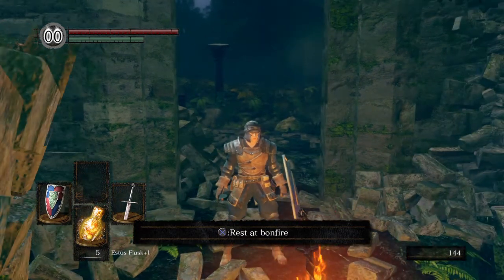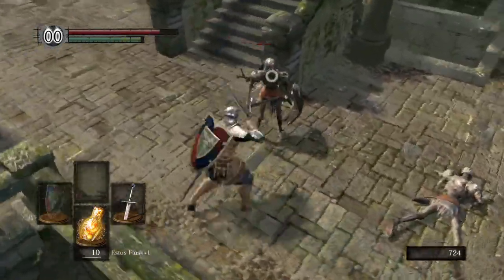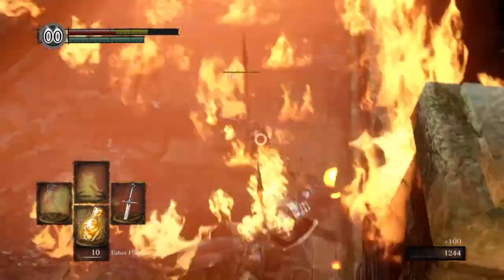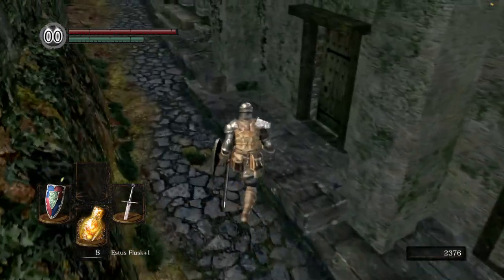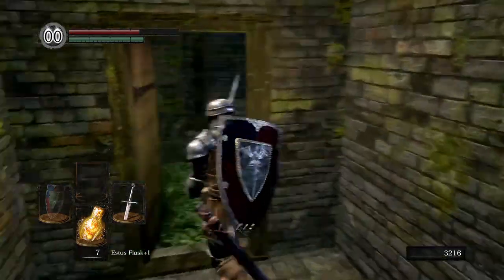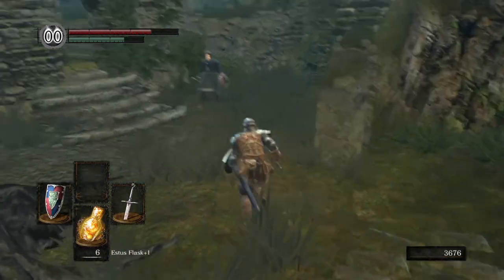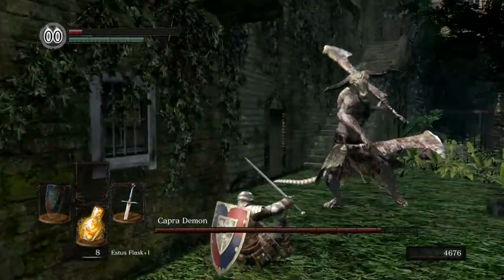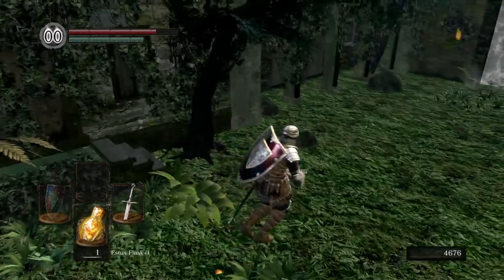DARK SOULS™ REMASTERED Let's Play: Part 7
Taking a quick trip back to the Undead Burg, where we will take on the most frustrating boss. Well, boss arena, that there is!!!